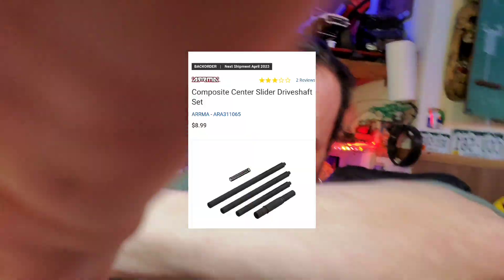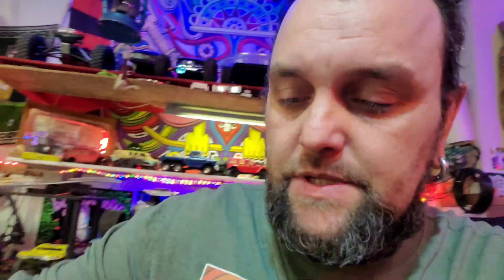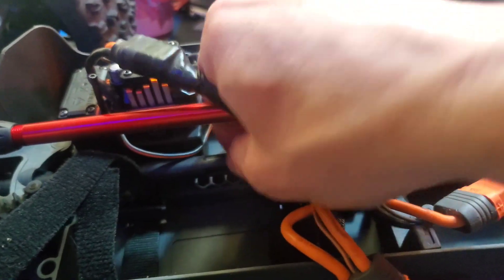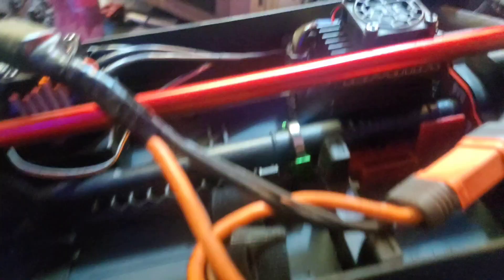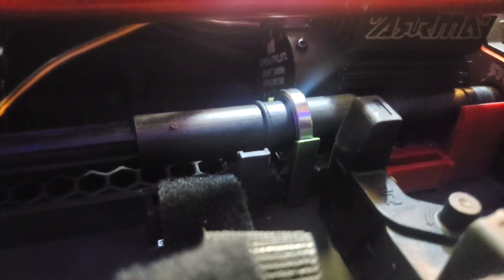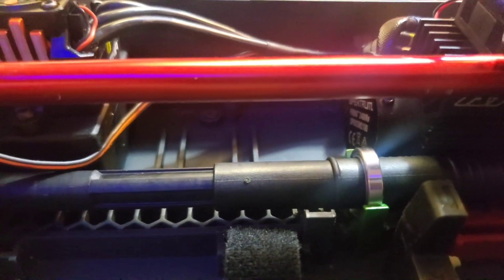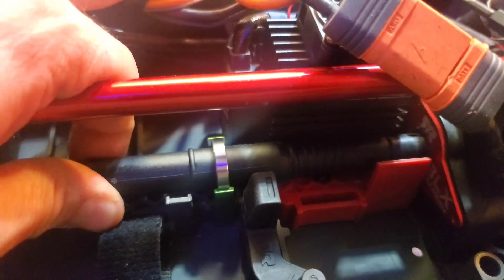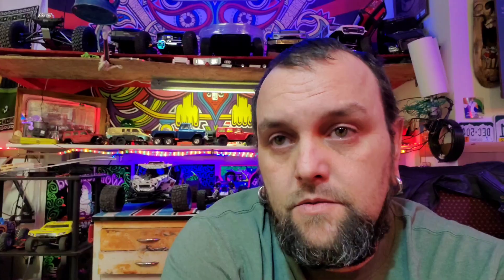KRATON 4s v2 DRIVE SHAFT SOLUTION!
I used a Granite drive shaft only because it was the cheapest one that I could find on eBay that I thought would work but there are probably quite a few models that have a similar shaft you could make work as long as you have the long wheel based part of the drive shaft.
  Forgot to mention in the video but a person would probably be doing themselves a favor to get some type of net to put over the insides of the car.   Lots of gravel and dirt makes its way in there.  🤙